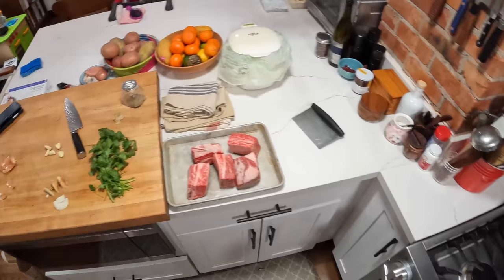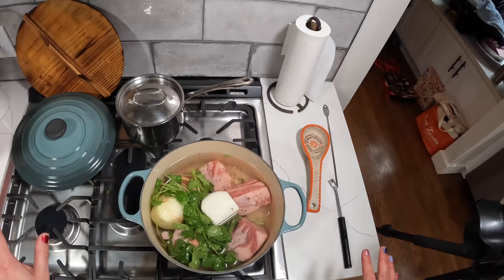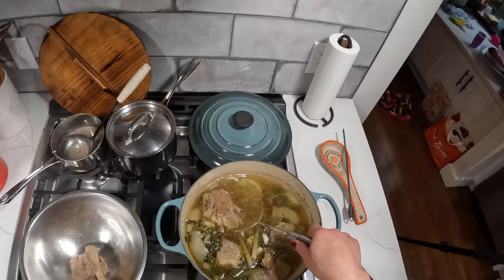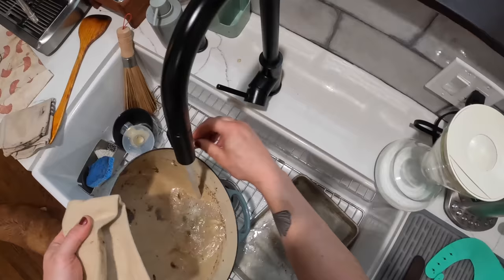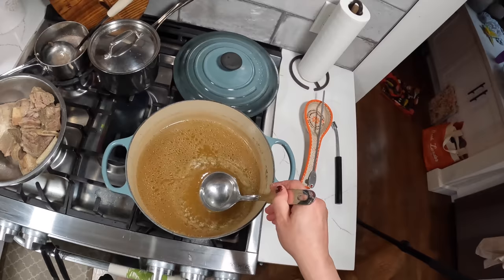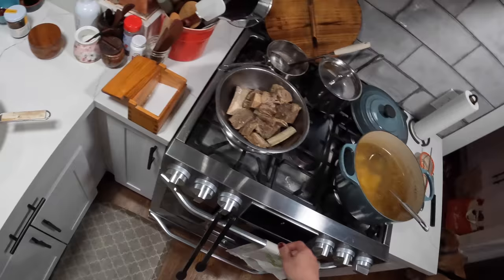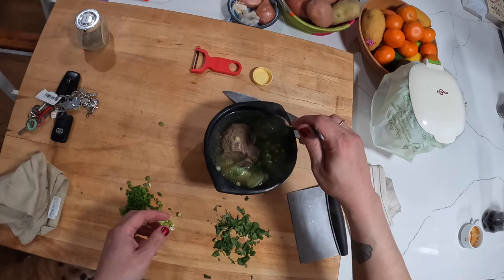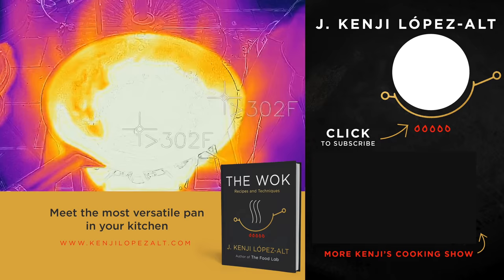Caldo de Costilla (Colombian Beef and Potato Soup) | Kenji's Cooking Show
Get my books (including The Food Lab and my new book, The Wok)

This dish is widely known as a hangover cure/preventative in Colombia. Here's how to make it.

You can get the full recipe from my recent NYT article here (paywall)